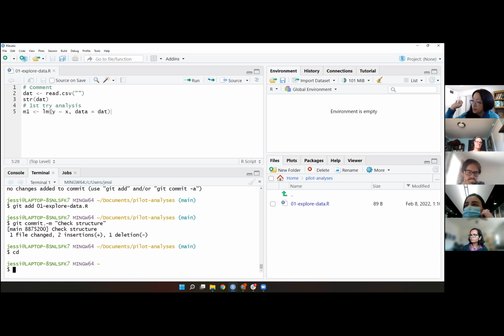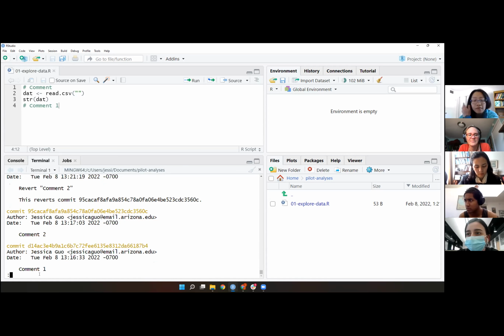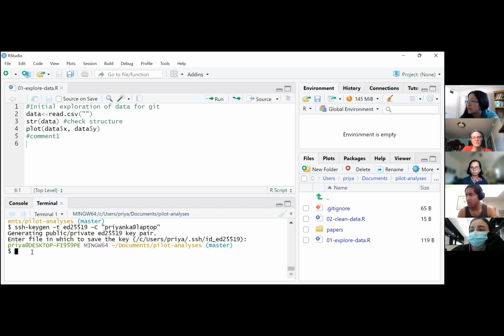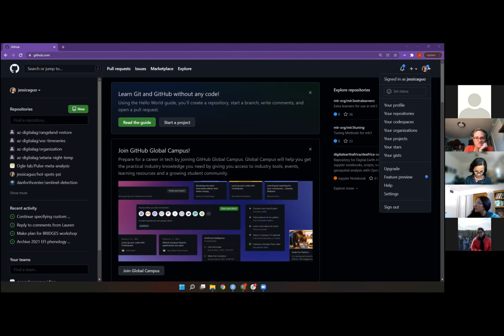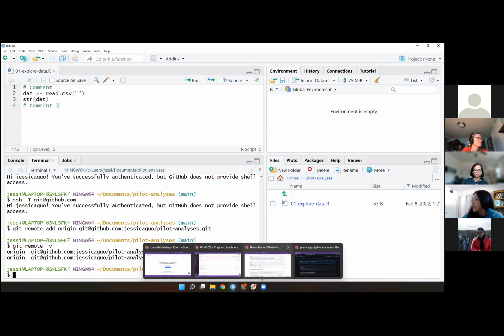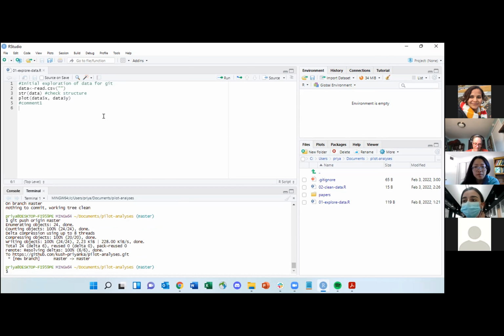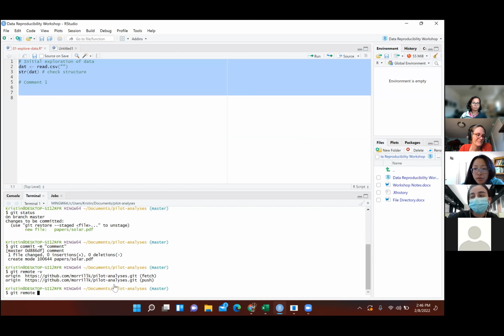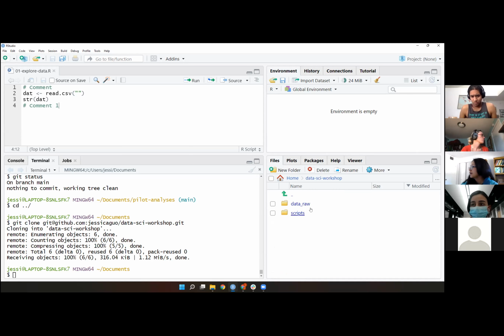Session 3: GitHub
Date: 2/8/2022
Instructors: Jessica Guo & Kristina Riemer
Presented to: ALVSCE data science workshop, spring 2022
Description: Session 3 of an 8 session workshop series. We connect a local repository to GitHub and fork an existing repository.